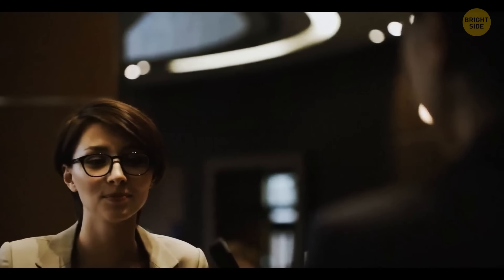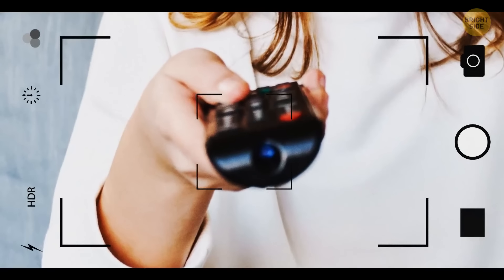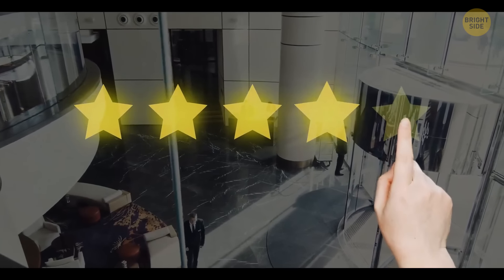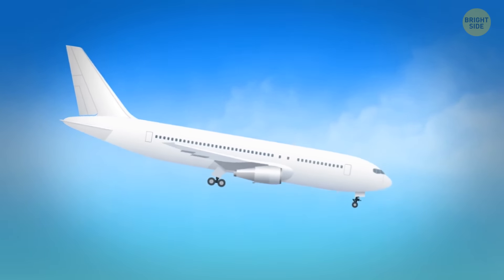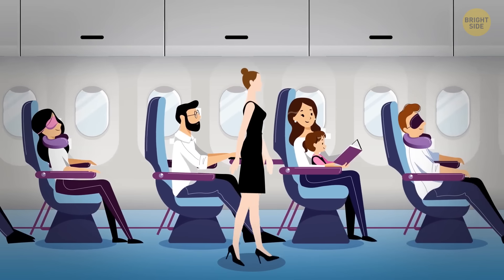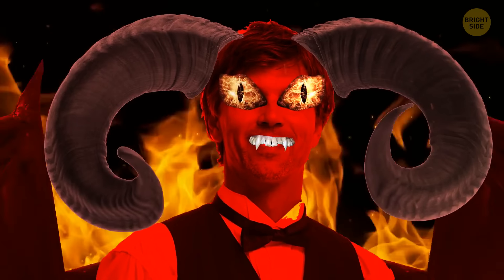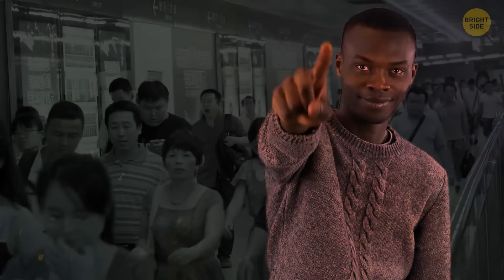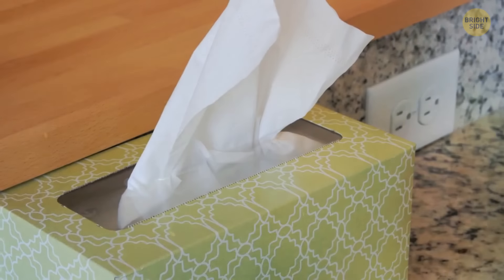14 Secrets That Will Make Your Travels Safe And Sound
Listen up, travelers! Here are some insider tips to keep your adventures safe and sound. First off, ever wondered about those hidden cameras in hotels? A quick scan with your phone flashlight might just save you from some creepy surveillance! And hey, avoid leaning on that plane window—it's not just for the view, it's for safety too. Plus, be mindful of your gestures abroad—what's harmless at home might be seriously rude elsewhere. So, keep these secrets in your back pocket and travel like a pro!